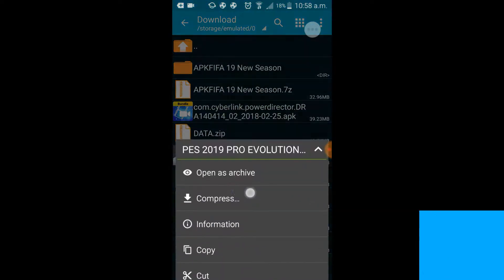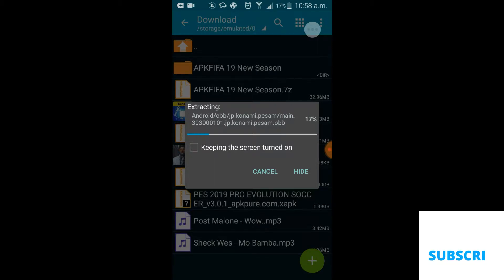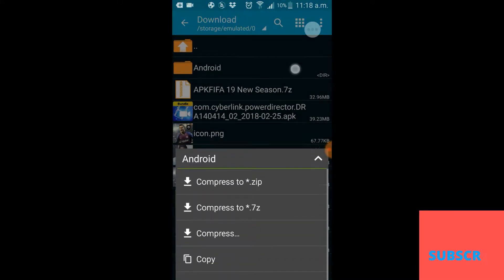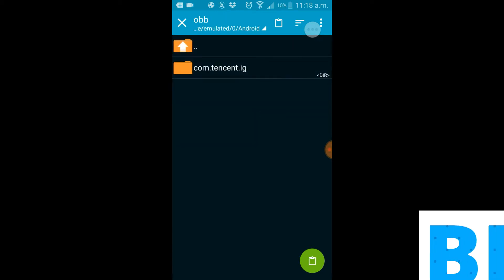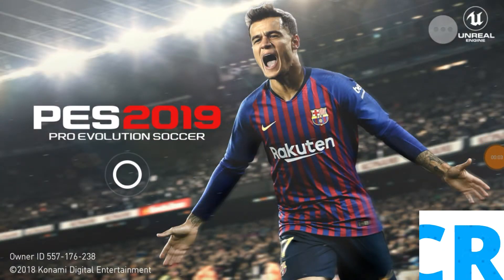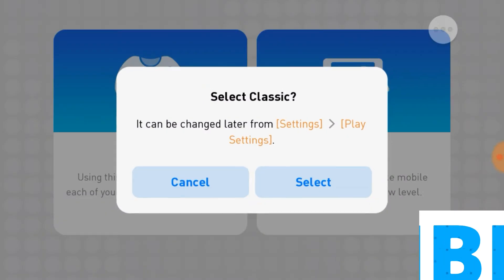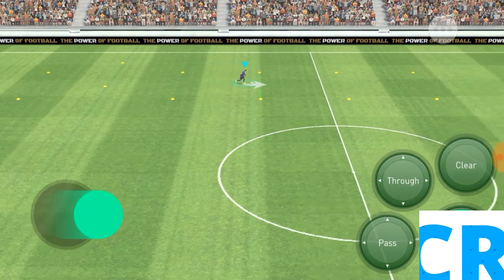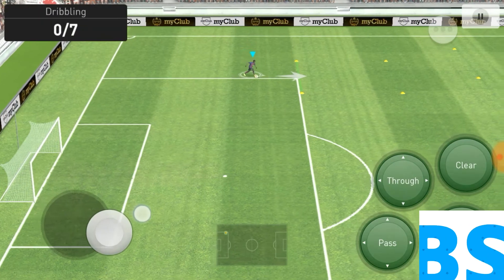How To Download Pes 2019 On Your Android Device| If It's Not Showing On Google Playstore!!!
Apk consists of obb file as well  as the apk file...   Follow my steps in the video and you'll be alright...  Have a GOOD day yall love you